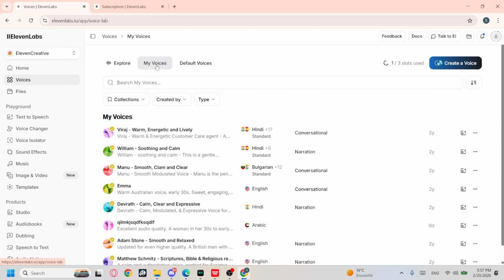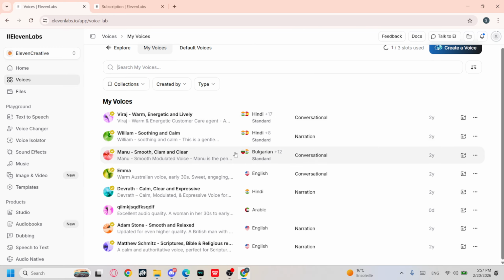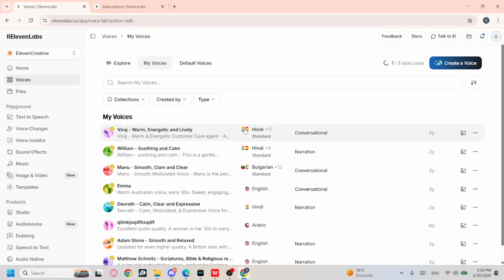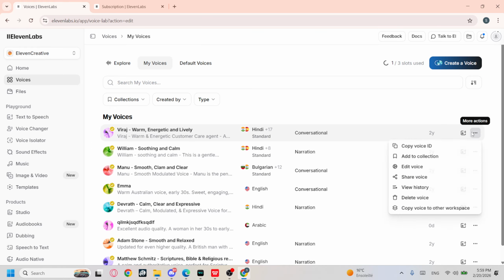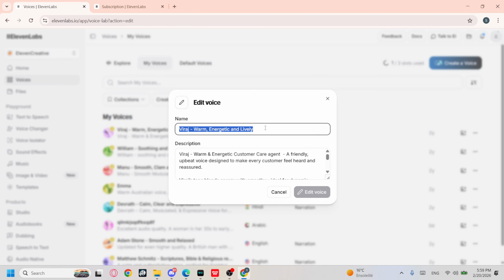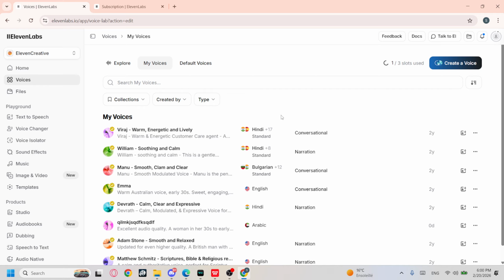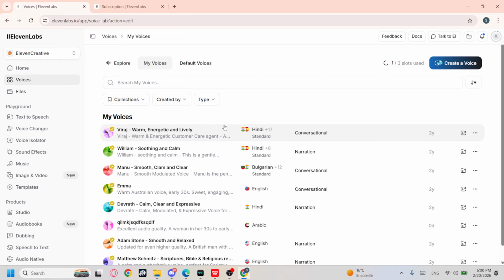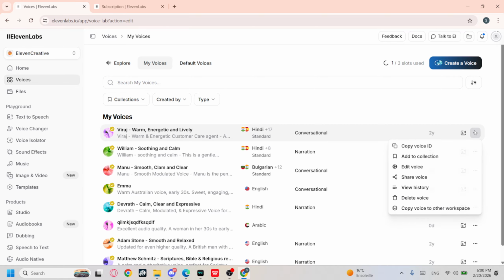How To Organize Your Voices In ElevenLabs ! Tutorial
Today we talk about organize your voices in elevenlabs,elevenlabs,elevenlabs tutorial,eleven labs voice cloning,how to use elevenlabs